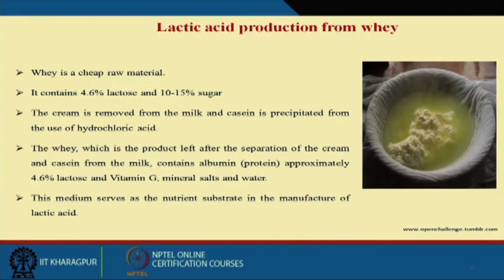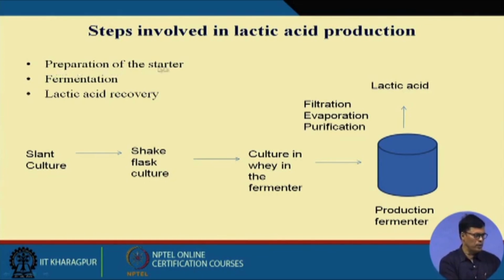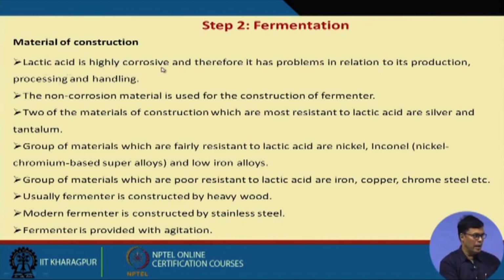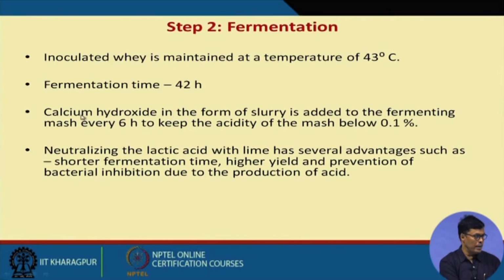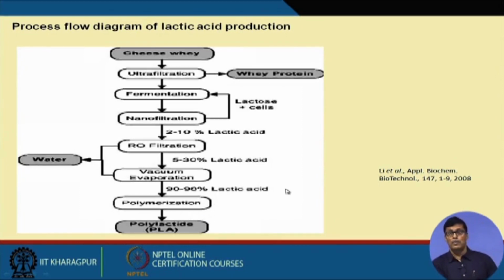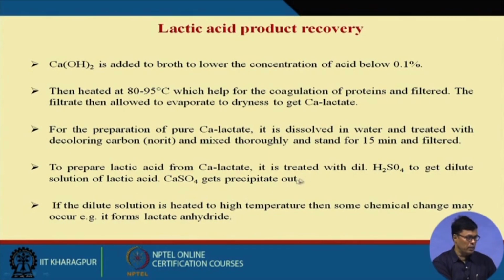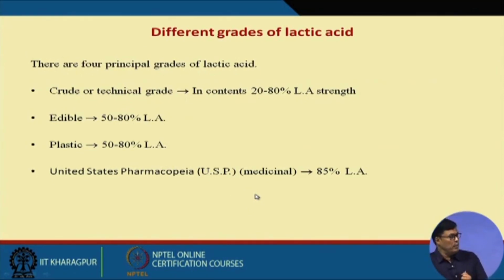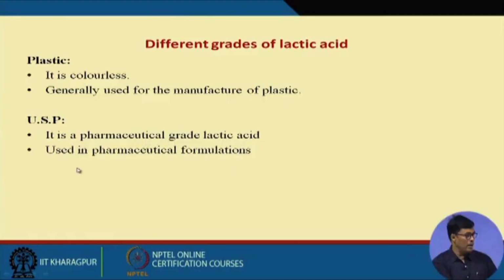Lactic acid production (continued)